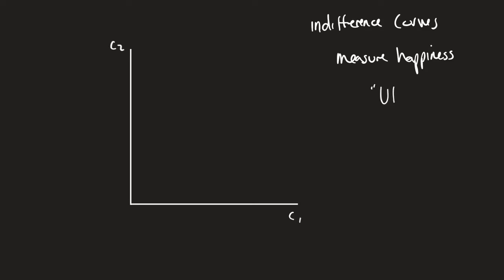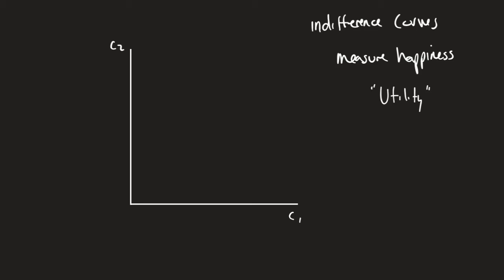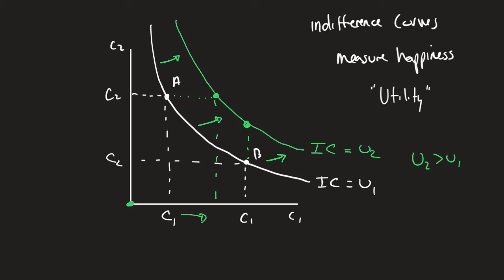A Very Brief Introduction to Indifference Curves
I introduce indifference curves to my intermediate macro class. This is super basic because I let the intermediate micro instructors handle the big lifting!